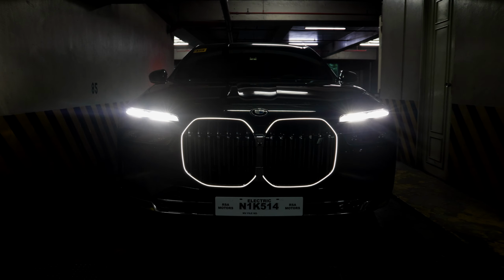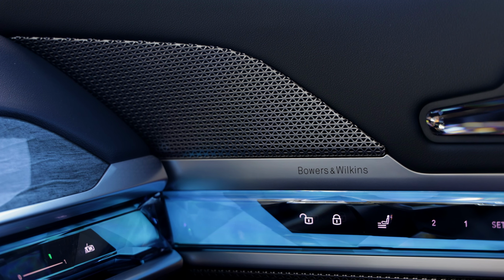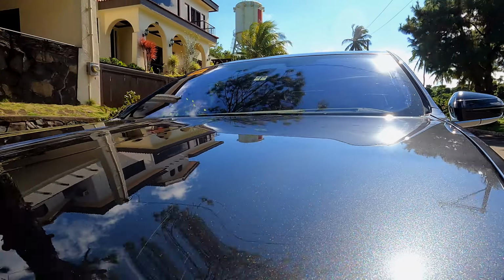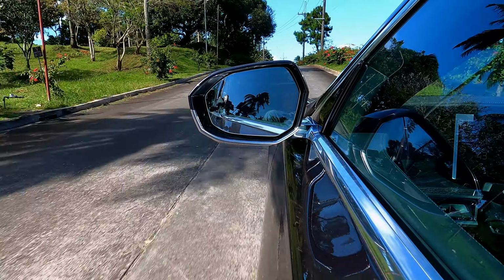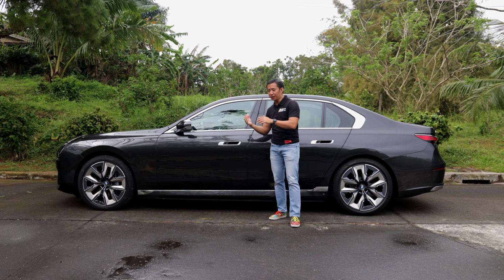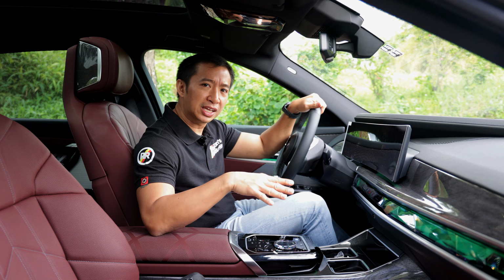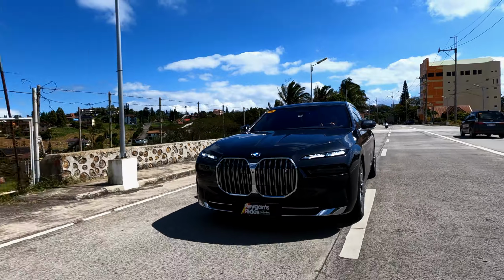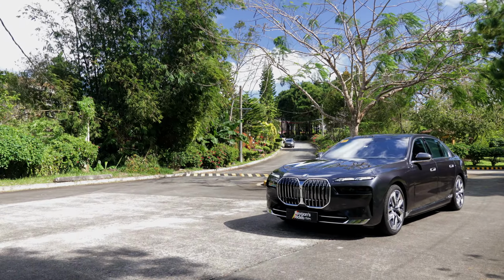Here's Why The BMW i7 Full EV is so Special! [Car Review]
The 2024 BMW i7 xDrive60 is the full electric vehicle flagship sedan of BMW, suitable for ambassadors and heads of state. In this Filipino car review, we take the 2024 BMW i7 Full EV out for a drive and also a ride to see what makes it so special. The 2024 BMW i7 may not have a lot of luxury amenities at the backseat, but it can pamper its backseat passengers well. The 2024 BMW i7 can also be specified with the LED panel display at the back, but the 2024 BMW press car I had did not come with that. The 2024 BMW i7 goes up against the likes of the Mercedes Benz S Class, and the Rolls Royce Ghost, but this 2024 BMW i7 xdrive60 is more affordable than both. The 2024 BMW i7 price is much lower than the other flagship sedans out there, and being a full EV, the 2024 BMW i7 does not come with the associated fuel cost that most of the other flagship sedans have.